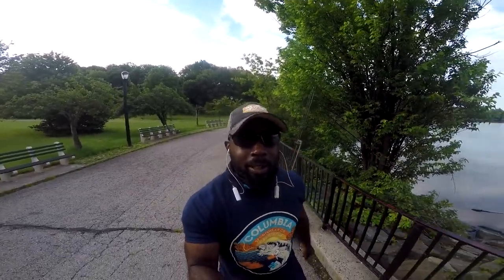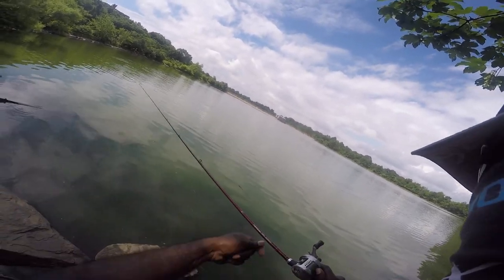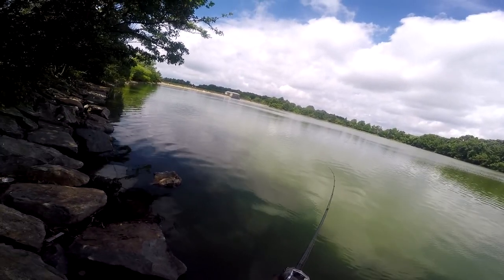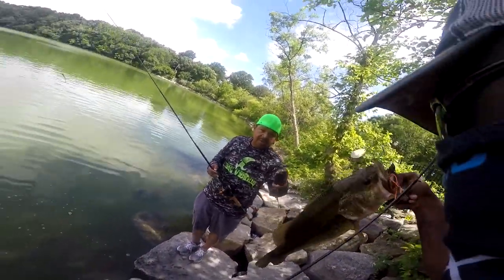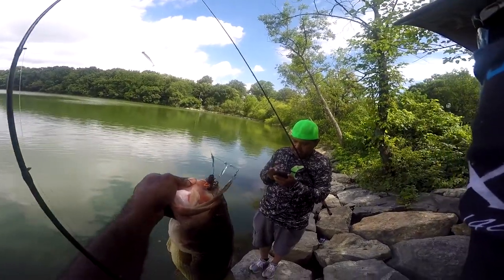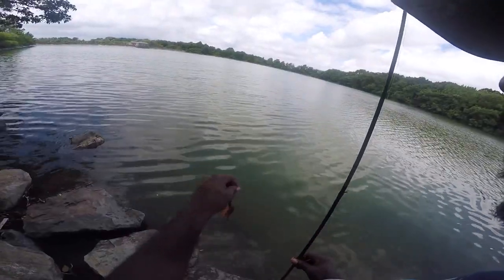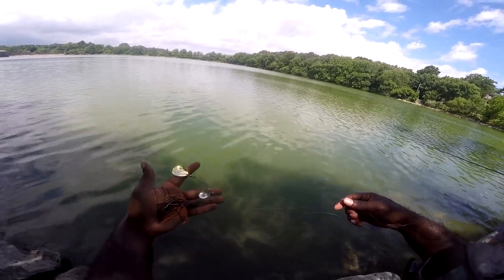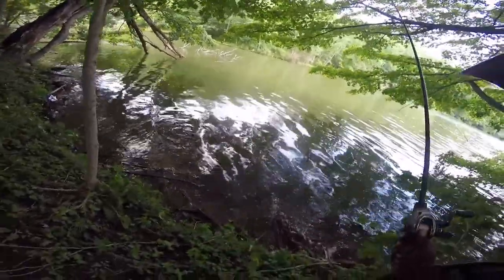Lake hopping for bass in nyc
Bass Fishing

Rods: shimano cumara crankbait,g.loomis glx g.loomis nrx,Kistler helium lta , shimano jackall poison adrena,

Reels: shimano calcutta te 200 dc, shimano bio master, Daiwa alpha ito 103,shimano antares dc7-lv,  shimano metanium dc 2015

Lures: Skirmish baits, Lucky Craft RTO Squarebill Flake Flake Male Gill 1.5, berkley powerbait dropshot minnow, missile baits missile craw

Equipment: cal coast fishing bait sack, basspro rod tot shimano black moon tackle bag

Location: Staten Island, New York